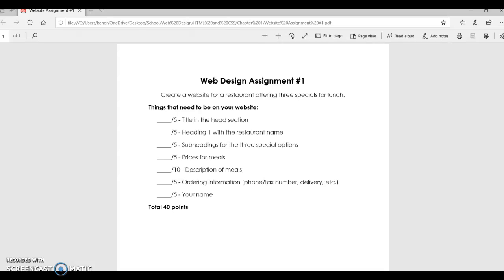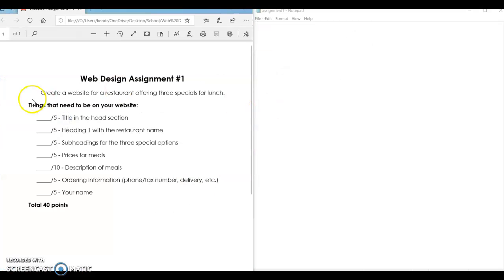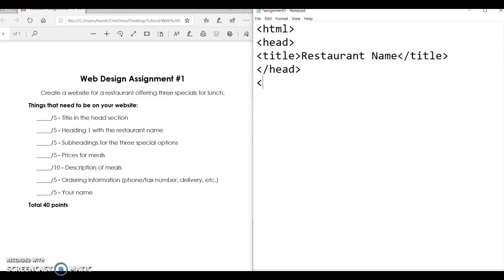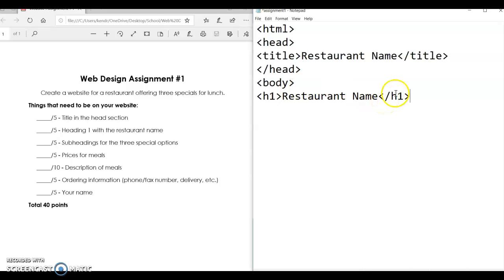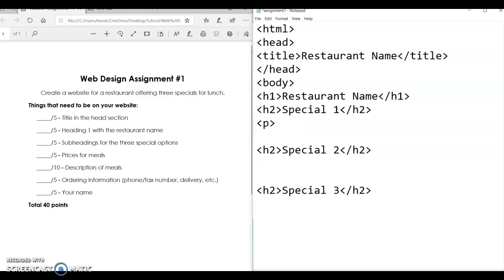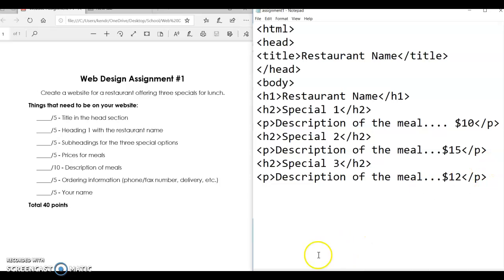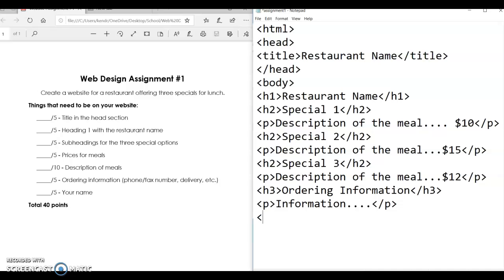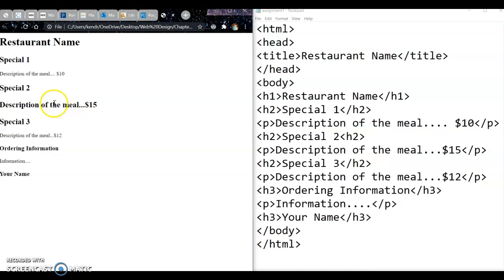Web Design HTML Assignment 1 for Chapter 1